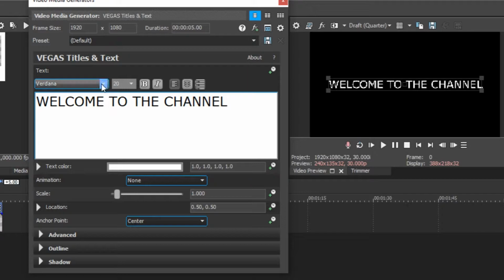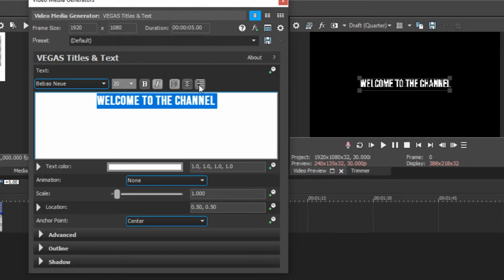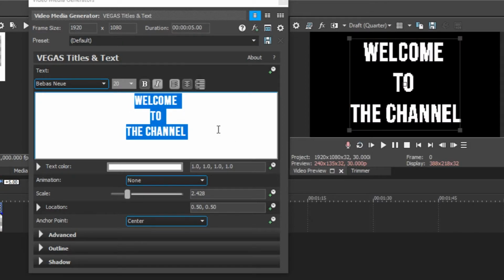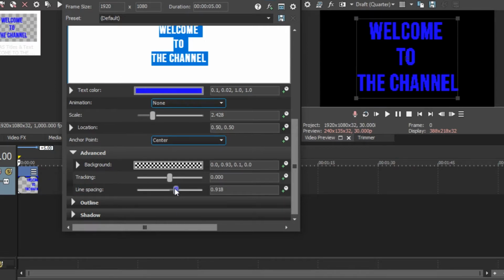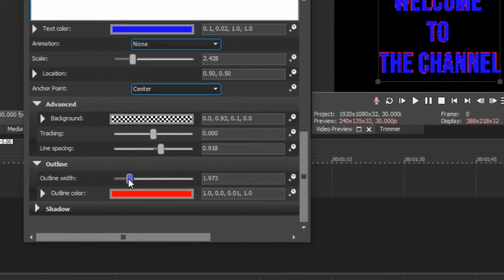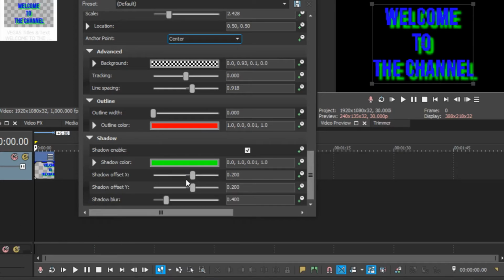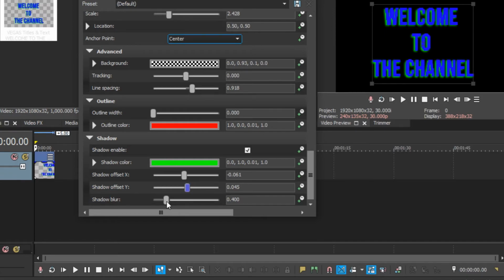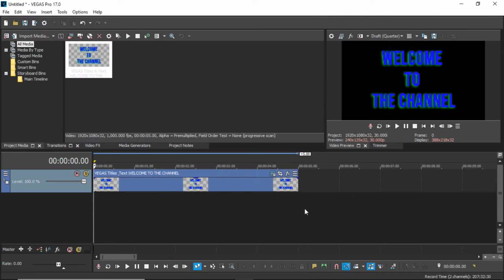VEGAS Pro 17: How To Add Text | VEGAS Pro 17 Tutorial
Hey guys, This is a video to show you guys how easy it is, to add TEXT. I hope this video was helpful to you guys. Stay SAFE and PRODUCTIVE.